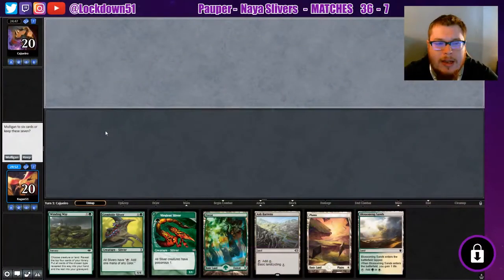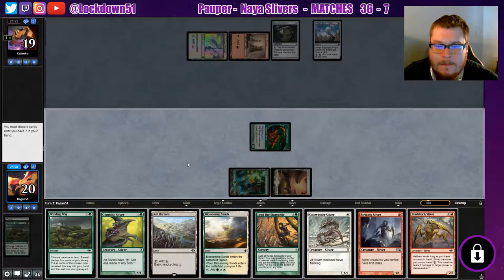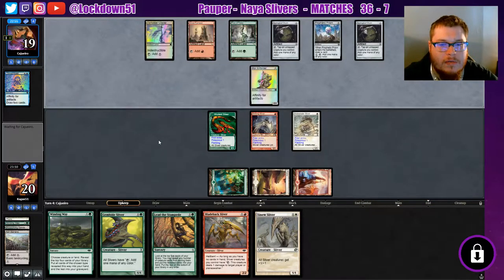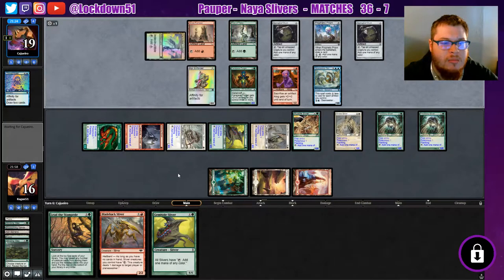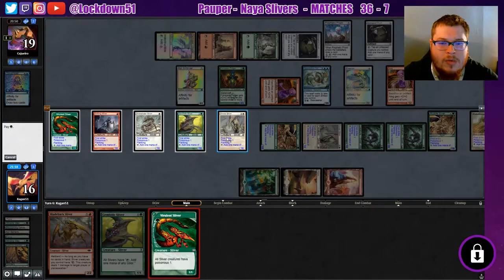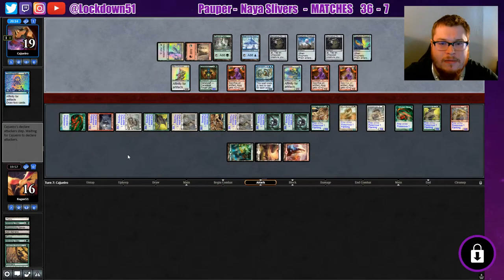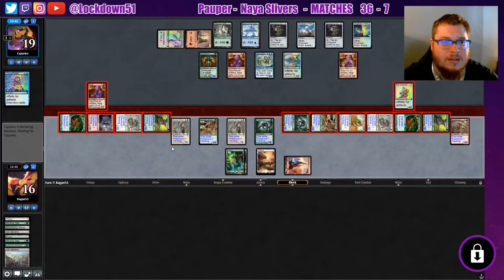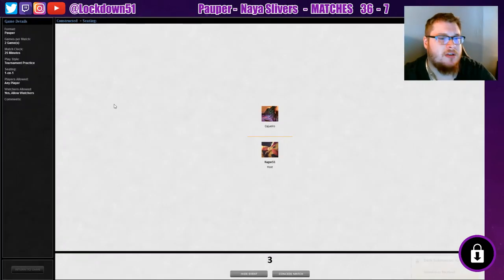So Much Salt!... Naya Slivers VS Affinity | PAUPER | MTGO League Practice